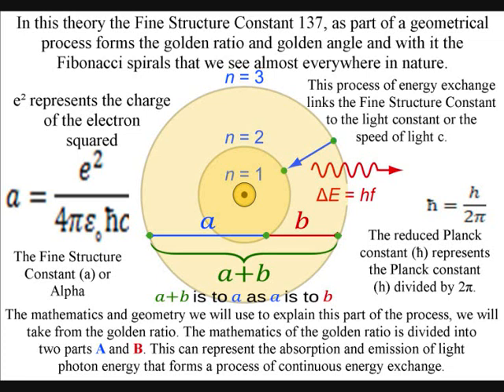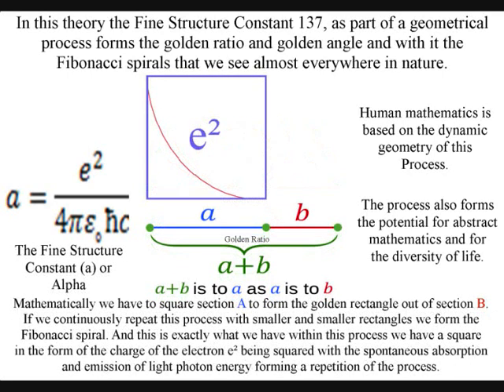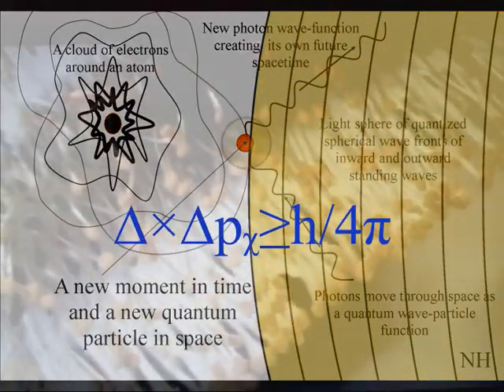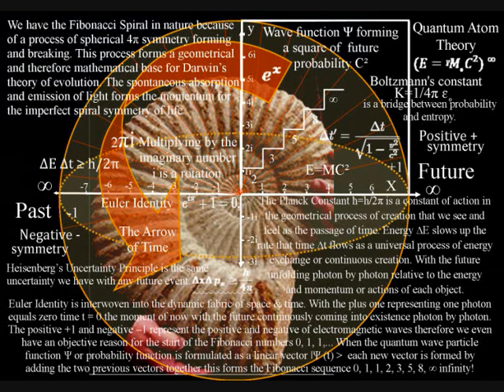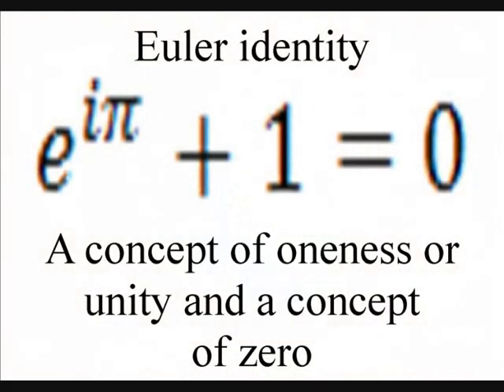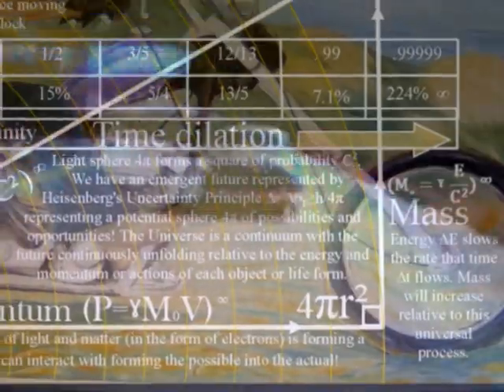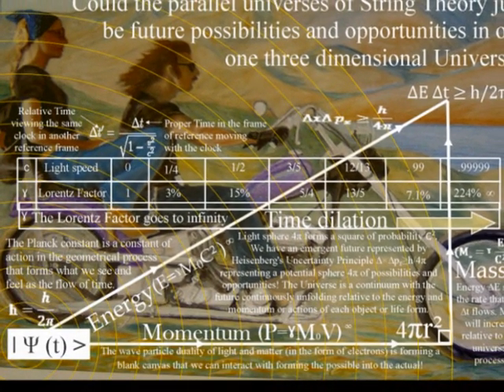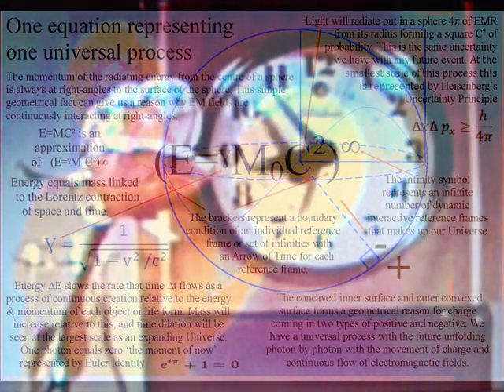How the Golden Ratio is Squared by the Subatomic world to form the Golden Angle 137.5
The mathematics of the Golden Ratio is divided into two parts A and B. This can represent the absorption and emission of light photon ∆E=hf energy that forms a process of continuous energy exchange. Mathematically we have to square section A to form the golden rectangle out of section B. If we continuously repeat this process with smaller and smaller rectangles, we form the Fibonacci spiral. And this is exactly what we have within this process in the Subatomic world we have a square in the form of the charge of the electron e² being squared. The spontaneous absorption and emission of light photon energy forms a repetition of the process forming the Golden Angle 137.5 in the form of geometrical self-similarity. The golden ratio - 1.618 – forms the topology of space-time dictate how certain things in the universe take shape. Therefore, we have the Golden Section not only to aspects of mathematics but also in physics, chemistry and biology. We see the Golden Mean in almost everything that is a process over a ‘period of time’. This is because the process forms a universal constraint that arises photon by photon as a process of continuous creation. In this way the Divine Proportion or Golden Ratio, represented by the Greek letter phi is a geometrical connection between two aspects of an object as the future unfolds with each new photon electron coupling or dipole moment. Some people think that our fine-tuned universe is simply a lucky coincidence. In the ‘multiverse theory’, there are an infinite number of other universes that were not quite so lucky. But in this theory luck had nothing to do with it, our Universe is based on simple three dimensional geometry!

One way to think of quantum physics is that the wave particle duality of light and matter in the form of electrons is forming a blank canvas for us (atoms) to interact with; we have waves over a period of time and particles as an uncertain future unfolds. The mathematics of quantum mechanics represents the physics of time with classical physics represents processes over a ‘period of time’ as in Newton's differential equations. In this theory the mathematics of quantum mechanics represents geometry, the Planck Constant ħ=h/2π is linked to 2π circular geometry representing a two dimensional aspect of 4πr² spherical three-dimensional geometry. We have to square the wave function Ψ² representing the radius being squared r² because the process is relative to the two-dimensional spherical 4πr² surface. We then see 4π in Heisenberg’s Uncertainty Principle ∆×∆pᵪ≥h/4π representing our probabilistic temporal three dimensions life. The charge of the electron e² and the speed of light c² are both squared for the same geometrical reason. We have this concept because the electromagnetic force forms a continuous exchange of energy forming what we experience as time. The spontaneous absorption and emission of light photon ∆E=hf energy is forming potential photon energy into the kinetic energy of electrons. Kinetic Eₖ=½mv² energy is the energy of what is actually happening. An uncertain probabilistic future is continuously coming into existence with the exchange of photon energy.

Here I have placed links to more videos explaining this theory.

Quarks, Proton, Electron and Photon Interaction in the Subatomic World. Explains new rules for the Fundamental Nature of the Cosmos.

Link to my web site with diagrams on the Divine Proportion

Link to: A new interpretation of Quantum Mechanics on Facebook explaing the topology of space-time

Quantum Atom Theory on facebook with diagrams and scientific experimental knowledge